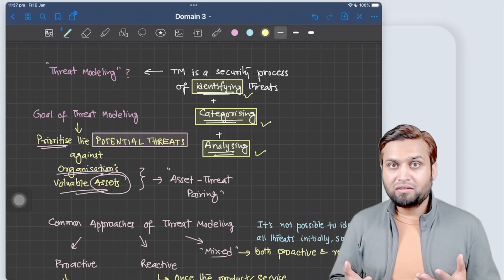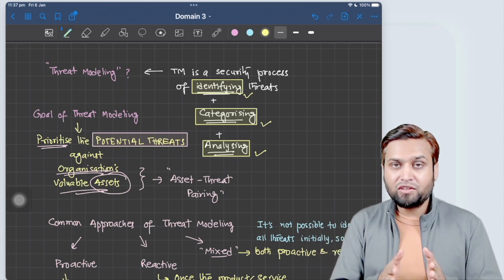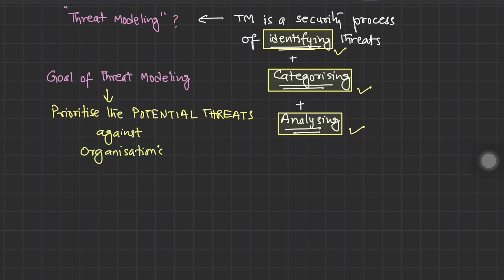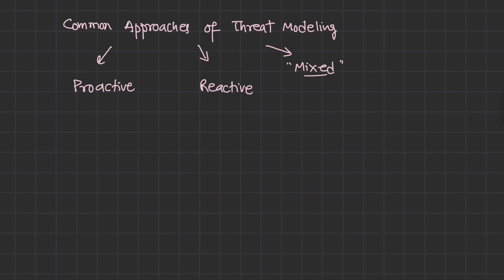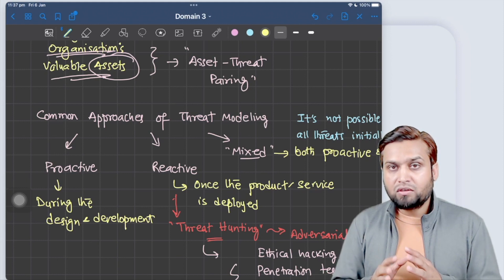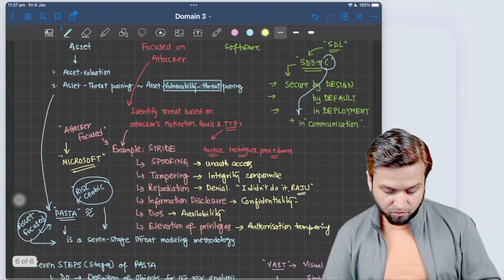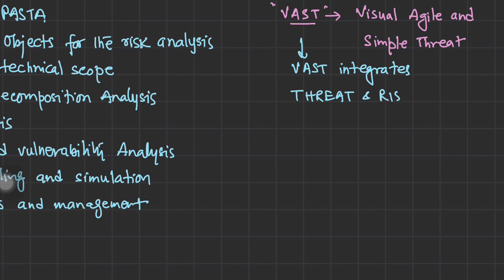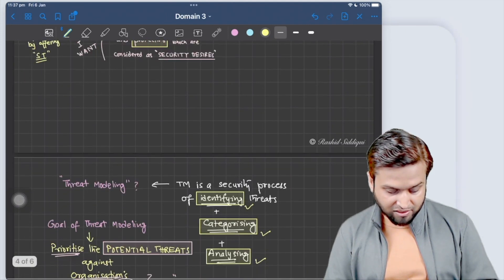CISSP Series Domain3 Episode 3 - Threat Modeling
Welcome back, friends! Welcome to the concepts of CISSP. In this video, we'll be discussing threat modeling. Threat modeling is a topic best suited for discussing risk assessment, and I covered it in Domain 1. In that domain, we delved deep into risk, how to identify it, and how to manage it within an enterprise. We discussed concepts like NIST 830, NIST 839, and 853A for assessment and related concepts.

If you want more details on overall risk management, please refer to my video in Domain 1's risk management discussion. We also covered key definitions necessary to understand NIST documentation and the CISSP syllabus, including vulnerability, threat, risk, asset value, and exposure factor. Knowing these terms in advance will help you understand further details in Domain 3, which covers security architecture and engineering.

Now, let's dive into what threat modeling means for an organization. Threat modeling is a security process, specifically part of enterprise risk management. It involves identifying, categorizing, and analyzing threats. The primary goal of threat modeling is to prioritize potential threats against valuable assets, emphasizing the concept of asset-threat pairing.

There are common approaches to threat modeling, which can be proactive or reactive, often a mix of both. Proactive threat modeling occurs during product design, software development, or while creating security policies. Reactive threat modeling, or threat hunting, happens after product deployment and focuses on finding vulnerabilities.

Mixed threat modeling combines proactive and reactive approaches, typically because it's impossible to identify all threats during initial design or policy development. Organizations may use both approaches, involving different teams and techniques.

Reactive threat modeling, or threat hunting, often involves ethical hacking, penetration testing, source code reviews, and fuzz testing. It may lead to the release of patches for software products, a practice known as patch management.

Understanding the common approaches to threat modeling is essential, as most organizations use a combination of proactive and reactive methods. These approaches ensure a comprehensive security program.

Next, let's explore the common approaches to threat identification, which fall into three major categories: asset-focused, attacker-focused, and software-focused.

Asset-focused threat identification is based on asset valuation and asset-threat pairing, also known as vulnerability-threat pairing. The presence of vulnerabilities in assets makes them susceptible to threats, creating a pairing.

Attacker-focused threat identification involves identifying attackers' motives, goals, tactics, techniques, and procedures (TTPs). A notable example is the STRIDE model, which categorizes threats as Spoofing, Tampering, Reputation, Information Disclosure, Denial of Service (DoS), and Elevation of Privilege.

Software-focused threat identification, often used during software development, follows secure design principles. One example is Microsoft's SDL (Secure Development Lifecycle), which encompasses secure design, default security settings, secure deployment, and secure communication.

In conclusion, threat modeling is a crucial aspect of CISSP, and understanding these concepts will help you excel in your preparation for the exam. Remember to review the specific models and methodologies mentioned in this video to solidify your knowledge. Best of luck with your CISSP exams!